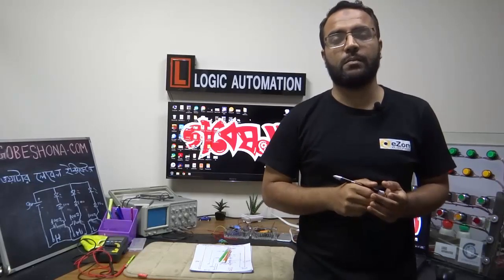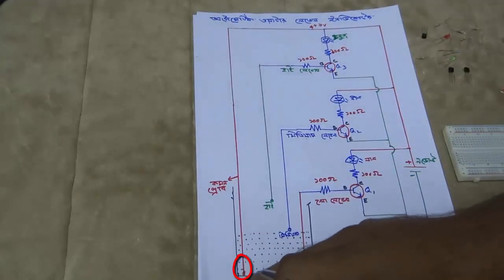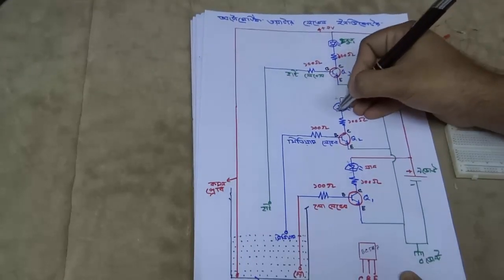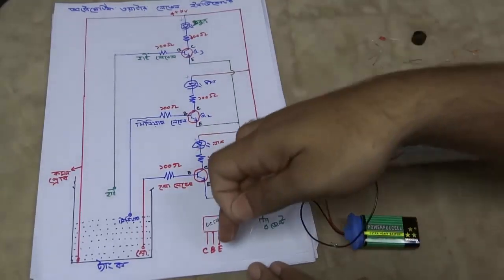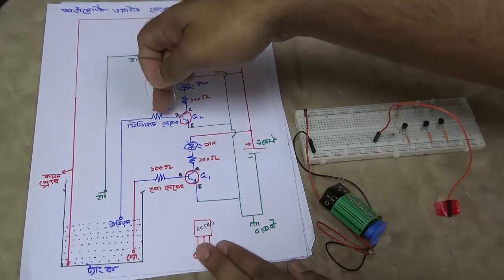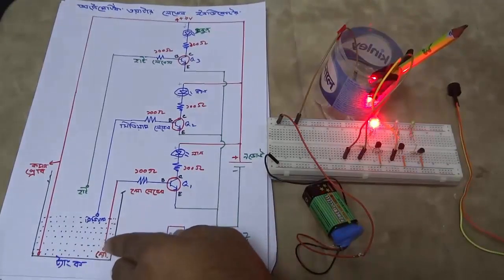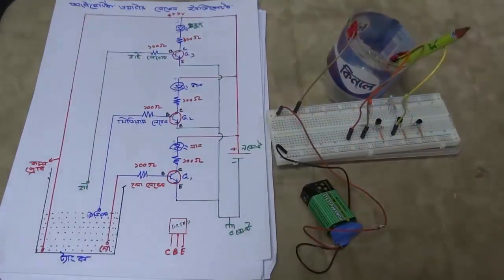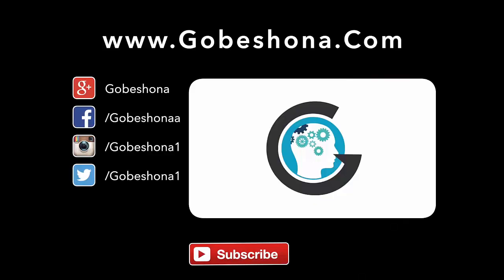অটোমেটিক ওয়াটার লেভেল ইনডিকেটর II Automatic Water Level Indicator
বিবরণঃ
অটোমেটিক ওয়াটার লেভেল ইনডিকেটর আমাদের বাসাবাড়িতে লাগিয়ে খুব সহজেই আমরা পানির লেভেল দেখতে পারি। আমরা এখানে লো লেভেল, মিডিয়াম লেভেল এবং হাই লেভেল ইনডিকেটর ডিজাইন করব।
উপকরণঃ
1. BC547 Transistor
2. Resistor 100 Ohm
3. LED Red
4. LED Blue
5. LED Green
6. Probe Cable
7. 9V Battery
8. Buzzer

একটি টেকনোলজি বেইজড অনলাইন ই-লার্নিং প্ল্যাটফর্ম। আমরা শুধুমাত্র ইলেক্ট্রনিক্স এ নতুন অথবা বিজ্ঞান বিষয়ে যাদের আগ্রহ আছে তাদের সাহায্য করার জন্য অনলাইন প্ল্যাটফর্ম তৈরির জন্য কাজ করে যাচ্ছি যাতে করে বাংলাদেশের যেকোনো প্রান্ত থেকে ঘরে বসেই ছাত্রছাত্রীরা শিখতে পারে।

ফেসবুক পেইজে লাইক দিয়ে আমাদের লেটেস্ট আপলোড করা ভিডিওগুলো দেখতে ভুলবেনা।